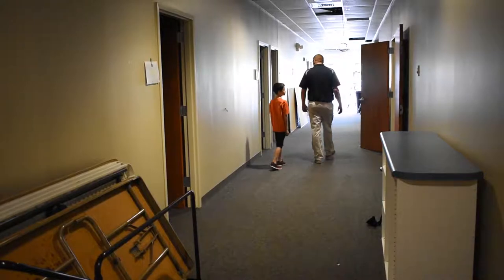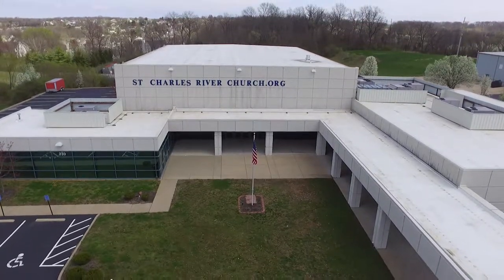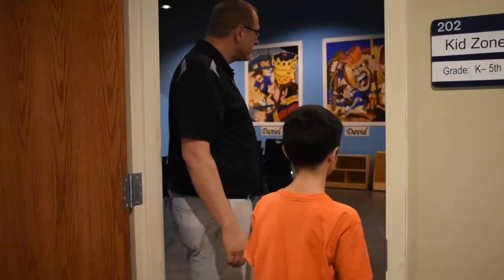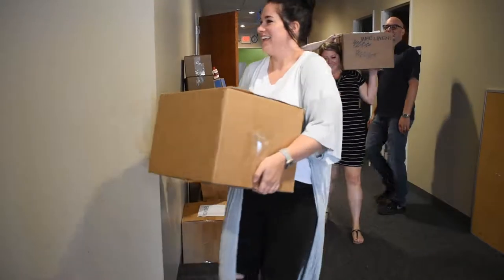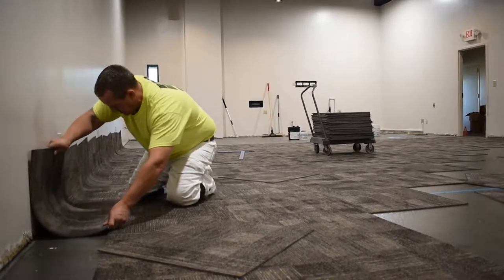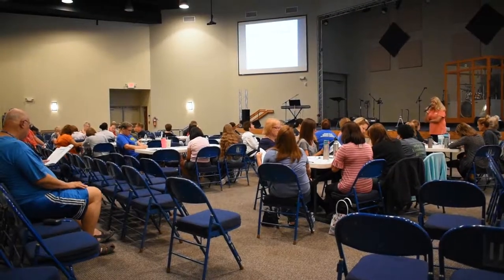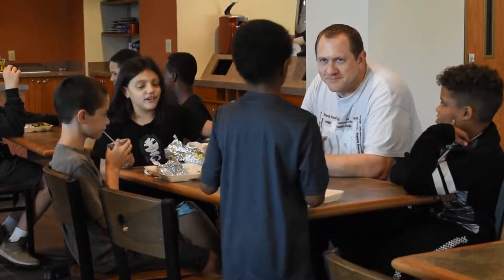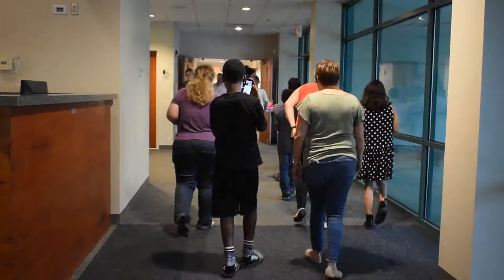Heritage Program Gets a New Home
Over the summer, the Heritage Landing program moved to a building with 11 classrooms, an extensive professional development area, and almost twice the space. Director of Alternative Learning, Dr. Will Vanderpool talks about the challenges leading up to the purchase of the building, what this new space means to students and staff, and where the funds for the purchase came from.